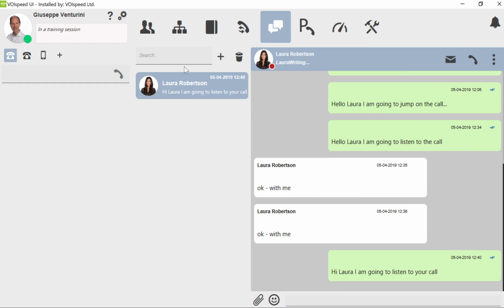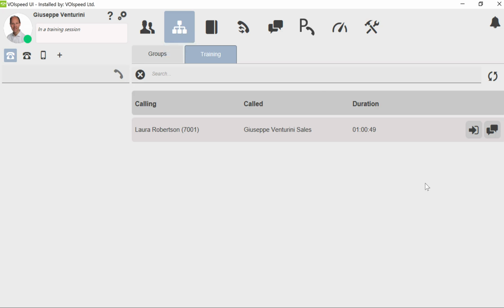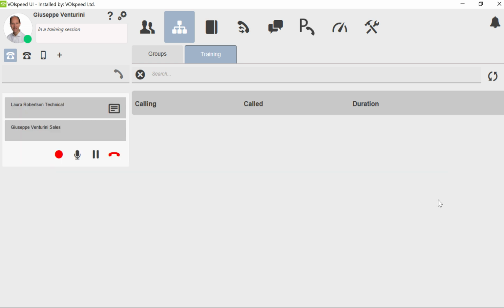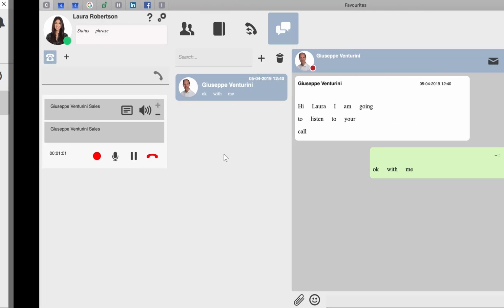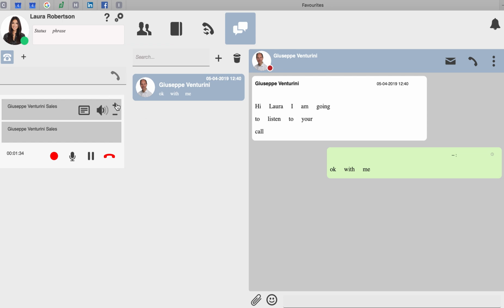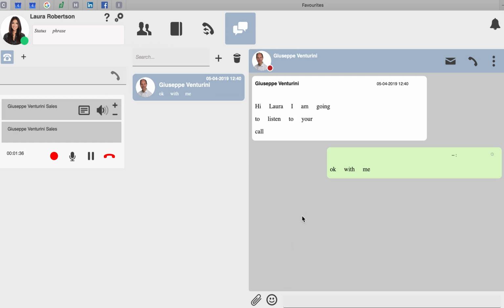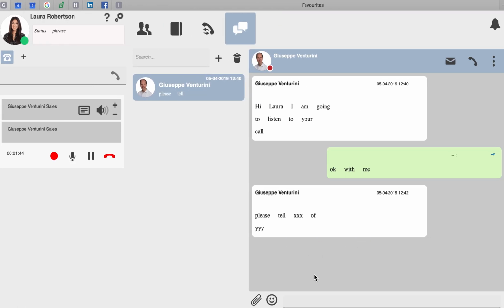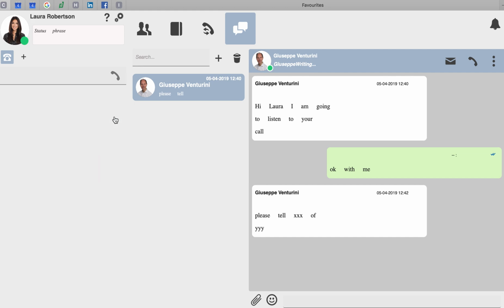Monitoring, Barging, Intrusion, Training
Call monitoring and barging allows a user to intrude into a call by listening to the conversation and providing training to an agent.